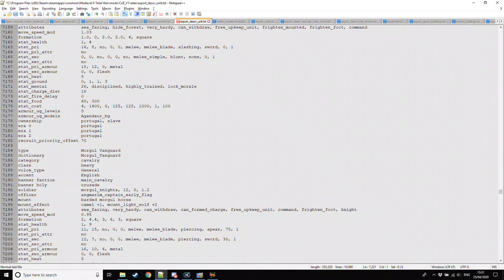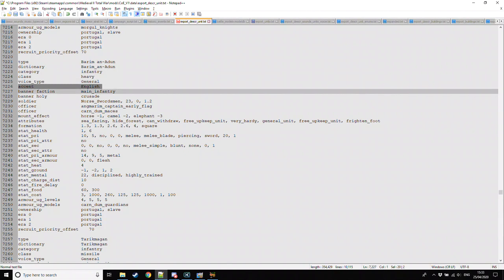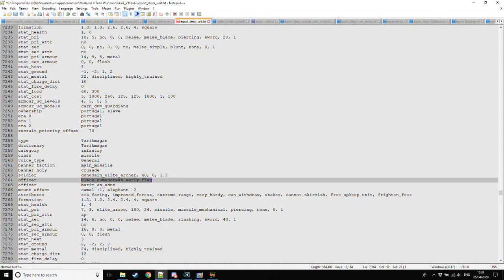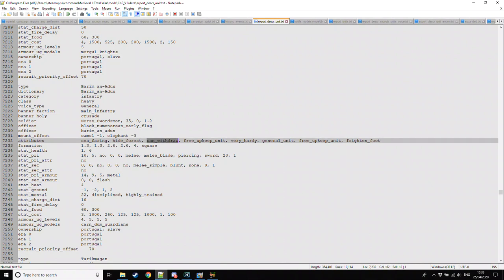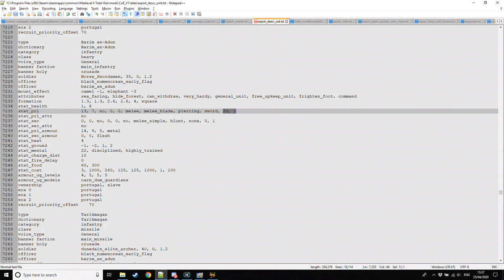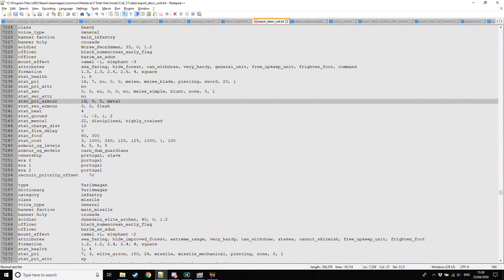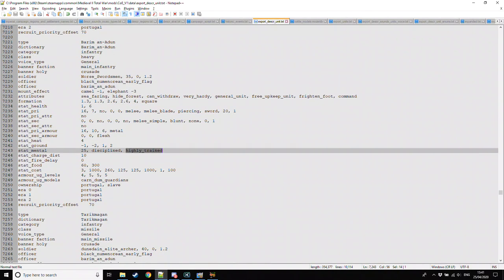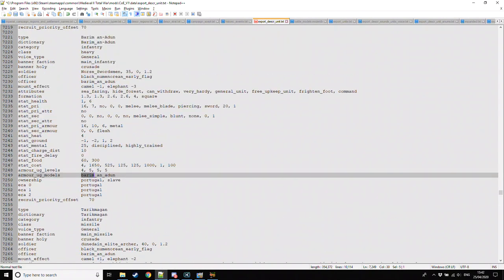Divide and Conquer Modding Tutorial #3 - How to add a New Unit